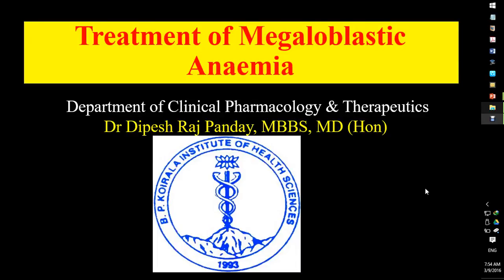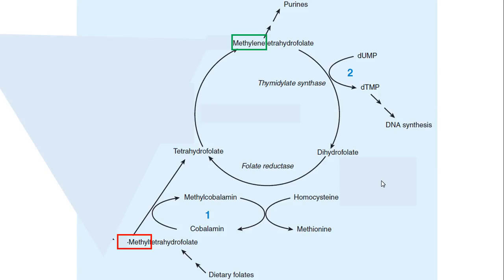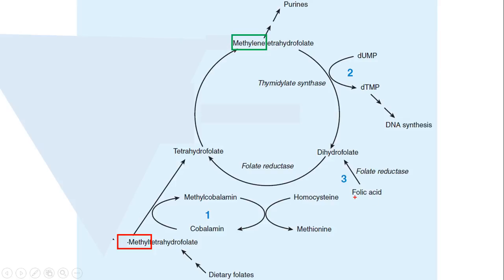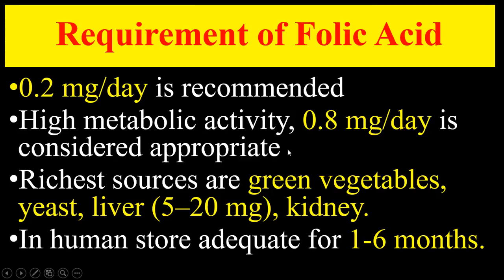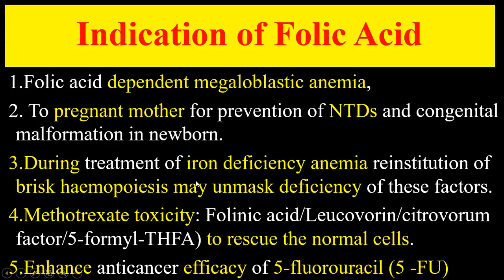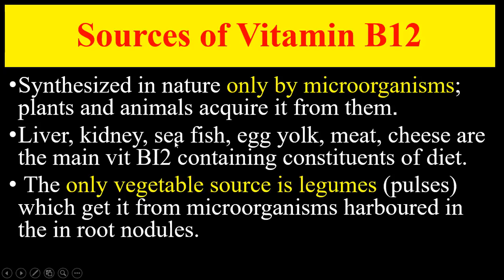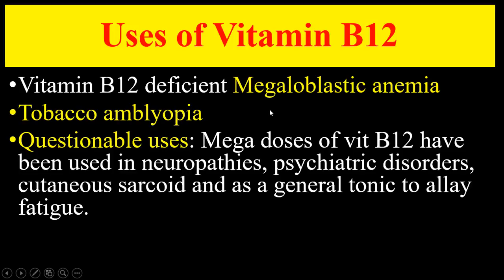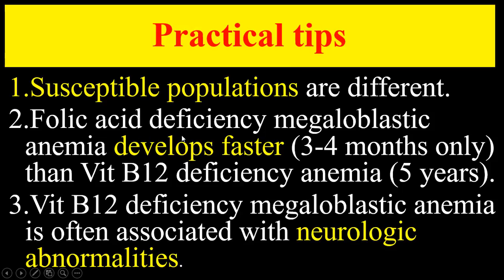Treatment of Megaloblastic Anaemias